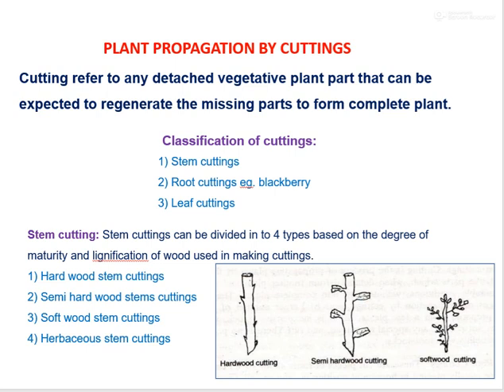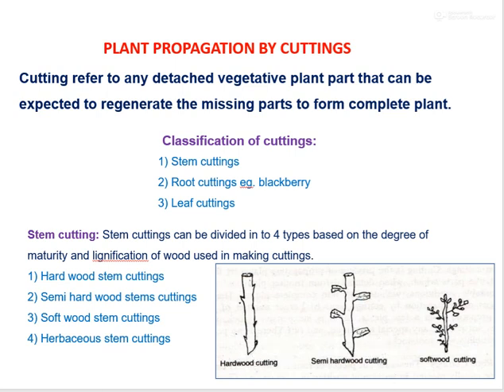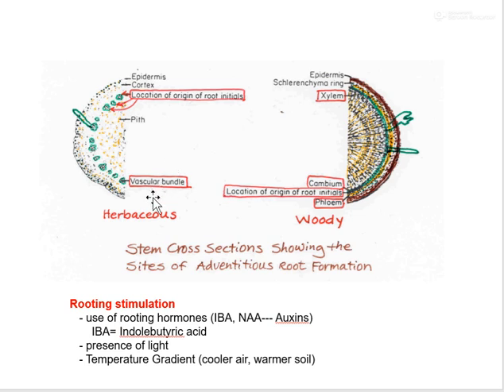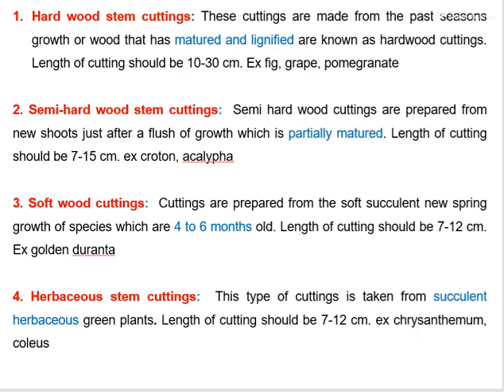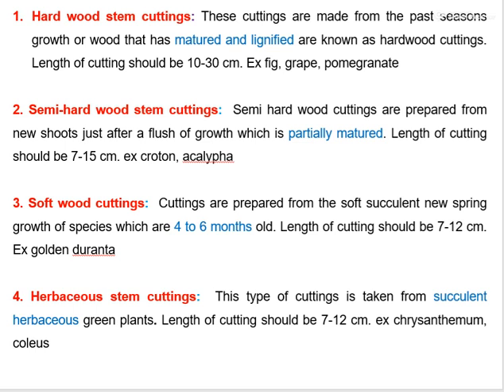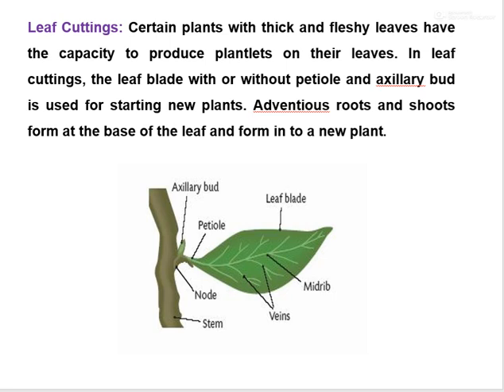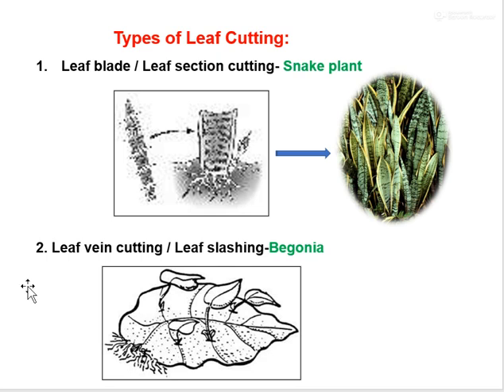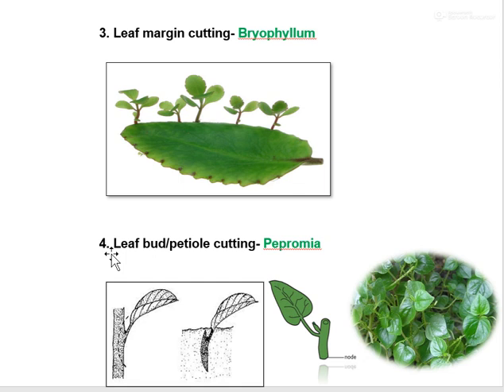Propagation by Cutting methods by Prof. A. C. Jadhav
Propagation by Cutting methods by Prof. A. C. Jadhav, Department of Horticulture, K K Wagh College of Agril. Biotech., Nashik